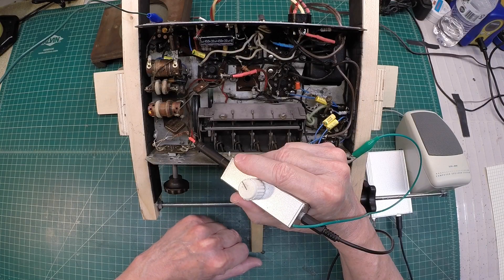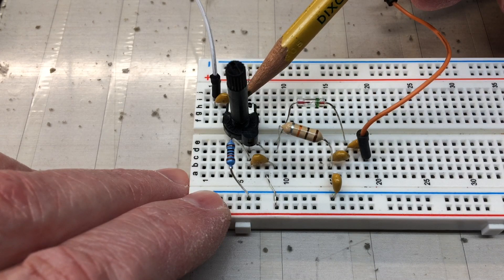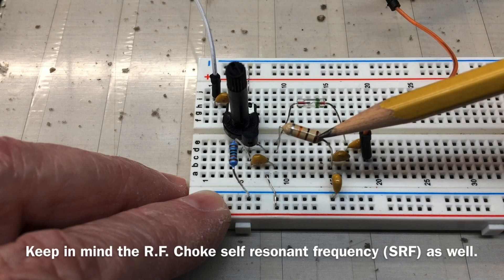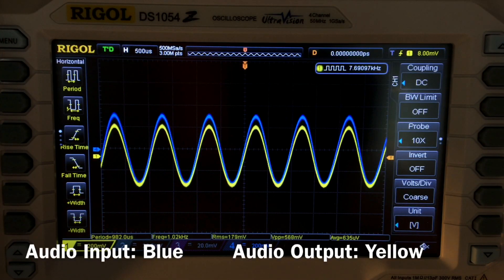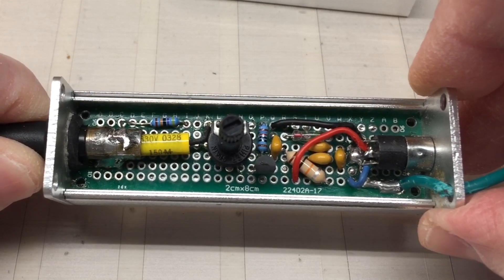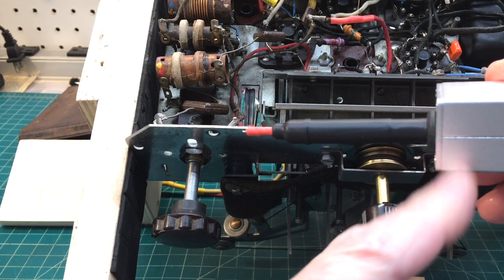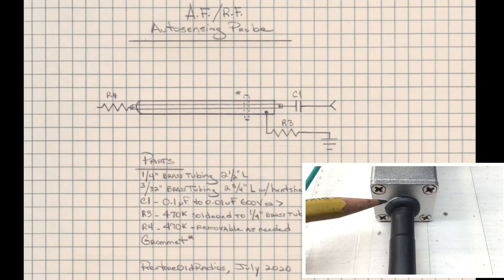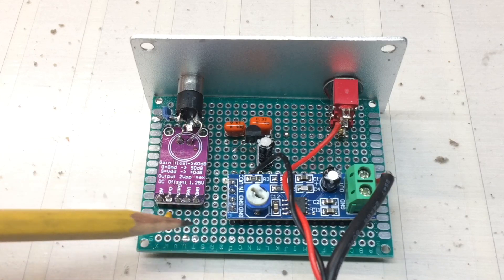Build an A.F./R.F. Autosensing Probe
Build this simple, but effective Audio Frequency/Radio Frequency Demodulating Probe that requires no switching between input sources. The Probe feeds an external high gain amplifier w/ 60dB of gain (x1000) to detect those weak R.F. signals.